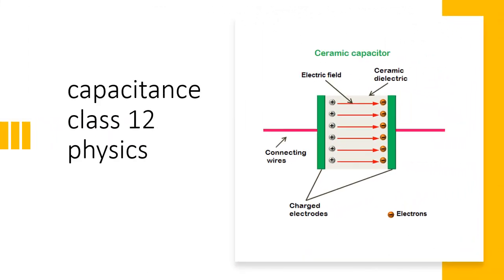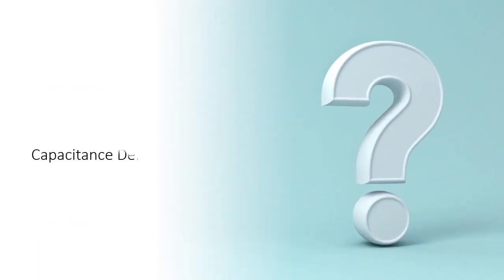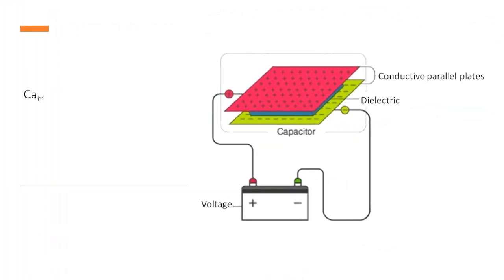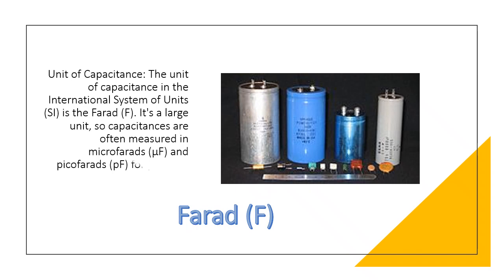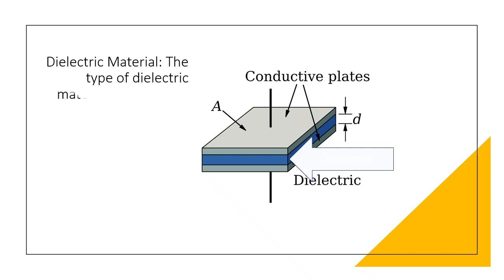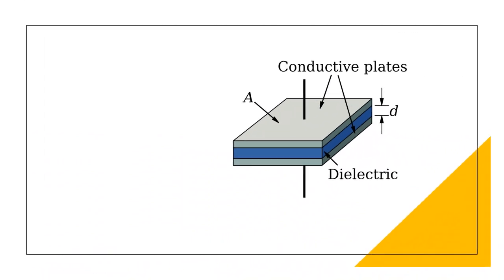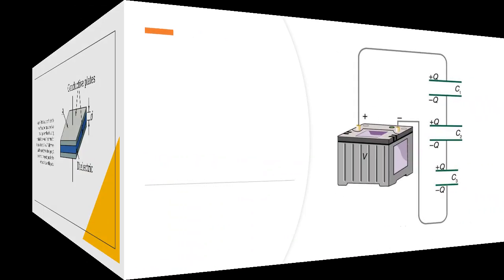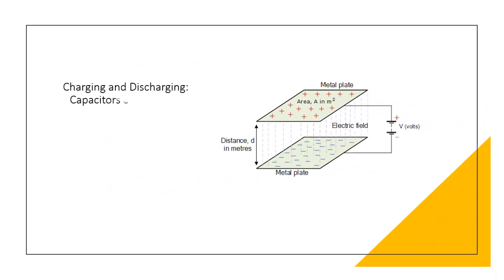capacitance class 12 physics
In Class 12 physics, capacitance is an important topic in the field of electrostatics. It deals with the ability of a capacitor to store electric charge when a potential difference exists between its plates. Here are some key points you might want to know about capacitance:
Capacitance Definition: Capacitance (C) is the property of a capacitor that represents its ability to store electric charge per unit potential difference. Mathematically, it is defined as C = Q/V, where Q is the charge stored and V is the potential difference across the capacitor.
Capacitor: A capacitor is a device designed to store and release electrical energy. It consists of two conductive plates separated by a dielectric material.
Unit of Capacitance: The unit of capacitance in the International System of Units (SI) is the Farad (F). It's a large unit, so capacitances are often measured in microfarads (μF) and picofarads (pF) for practical purposes.
Factors Affecting Capacitance:
Plate Area: The larger the surface area of the plates, the higher the capacitance.
Distance Between Plates: A smaller distance between plates leads to higher capacitance.
Dielectric Material: The type of dielectric material between the plates affects capacitance. Some materials increase capacitance, while others decrease it.
Dielectric Materials: Dielectric materials are insulators placed between the plates of a capacitor to increase its capacitance. They reduce the electric field between the plates and thus increase the charge that can be stored.
Parallel Plate Capacitor: It's a simple type of capacitor consisting of two parallel plates with an insulating material in between. The formula for its capacitance is C = ε₀ * (A/d), where ε₀ is the permittivity of free space, A is the area of the plates, and d is the distance between the plates.
Series and Parallel Capacitors: Capacitors can be connected in series or parallel to modify their overall capacitance. In series, the reciprocal of the total capacitance is the sum of the reciprocals of individual capacitances. In parallel, the total capacitance is the sum of individual capacitances.
Charging and Discharging: Capacitors can store and release charge. When connected to a voltage source, a capacitor charges over time. When disconnected, it discharges, releasing stored energy.
Remember that these are just key points, and there's a lot more to explore and learn about capacitance in Class 12 physics. You might study topics like energy stored in a capacitor, time constants, and their applications in circuits.